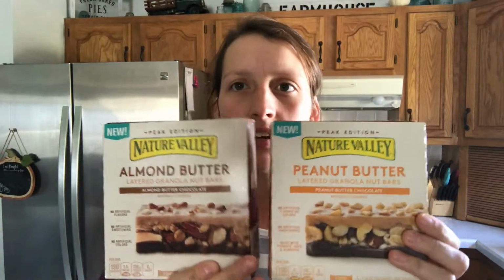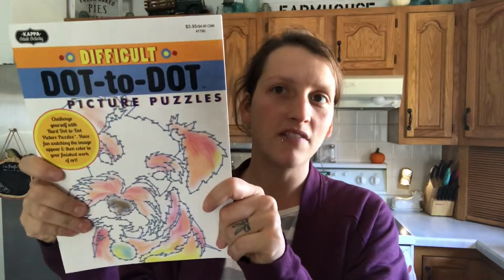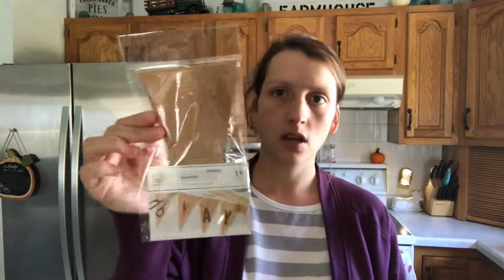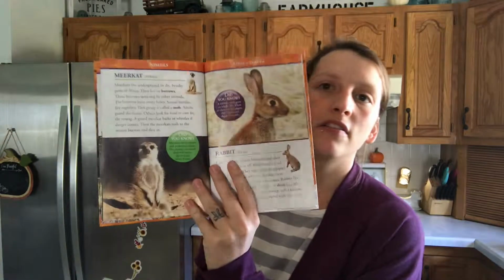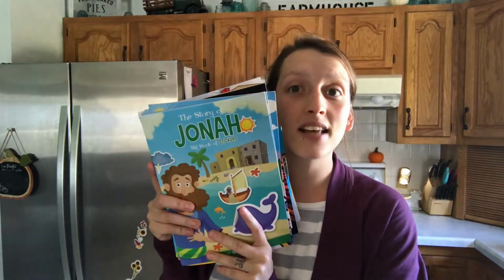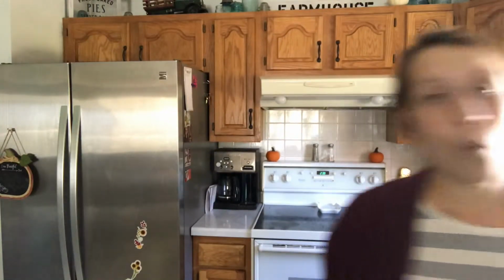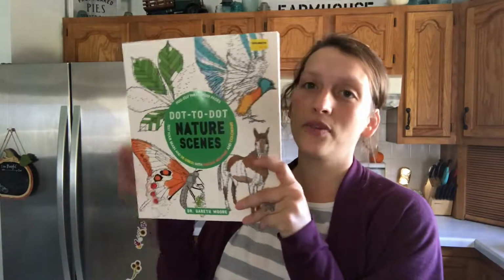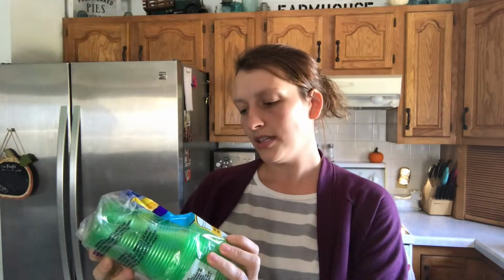Huge Dollar Tree Haul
A large DT haul and a few things from Amazon and Five Below as well